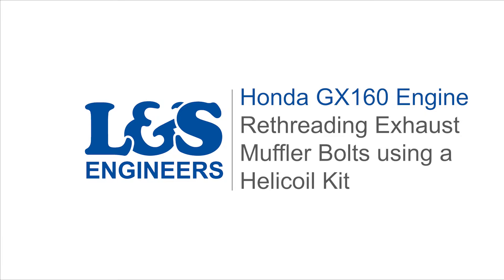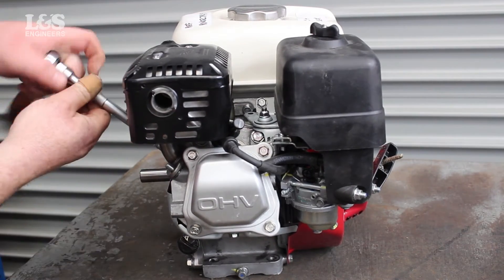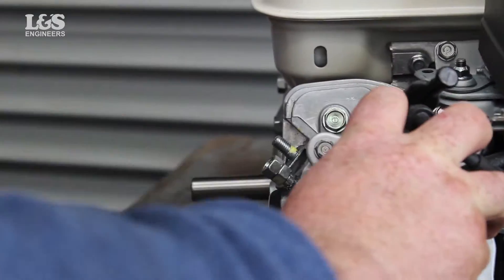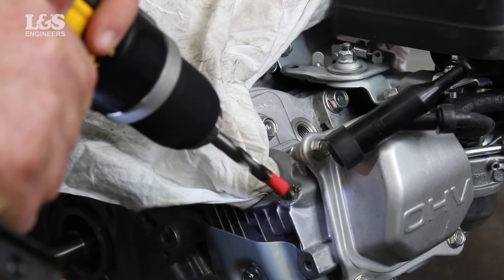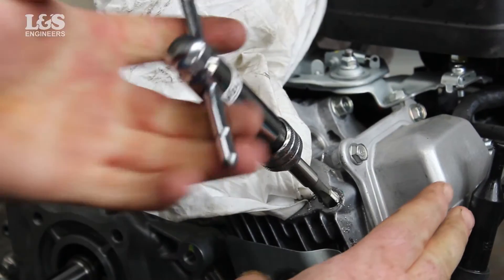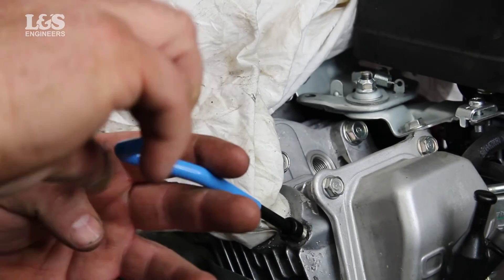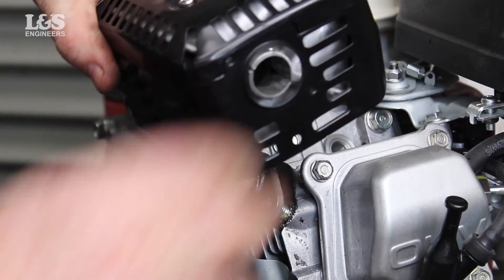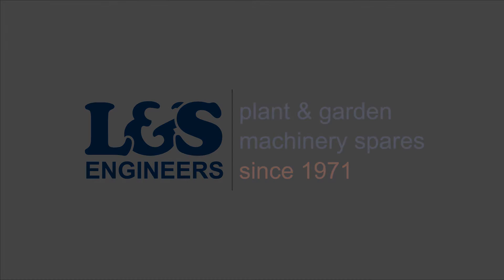Repairing Damaged Bolt Threads on a Honda GX160 Exhaust Muffler using a Helicoil Kit | L&S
In this video, we show you how to repair damaged threads on a honda GX160 exhaust muffler using a M8 X 1.25mm helicoil kit.  Click here for a full list of parts, tools & transcript!

Transcript
Today we're going to show you an easy way to re-thread the holes in the cylinder head, connecting the exhaust on a Honda GX160 Engine using a M8 X 1.25mm Helicoil Kit.

As a machine vibrates and if bolts and screws are fastened too tightly or loosely, this can damage threads, which are vital to hold parts in place.

Firstly, to determine the size of the helicoil needed to re-thread, you will need to use the bolt to work out the diameter.

As a top tip, a simple and cost effective way to know how far to drill out a damaged thread is to measure the depth of the hole and mark this on the drill.

Then drill out the damaged thread with a power drill and the drill bit provided using the 8.3 HSS.

You may also want to clear all the excess shavings using maintenance spray.

Using the tapping tool and a ratchet to cut the new threads, you will need to make sure you are placing the tool in straight, you can also use a recommended cutting oil to lubricate the tool.

Clear the hole again using maintenance spray.

When you have created new threads get the new insert on the installation tool and position the adjustable ring so that the tang is centred on the tang slot.
Wind the new insert in with a downwards pressure until below the surface.

To remove the tang at the end of the spring, gently tap this with the break tool provided.

That's how you re-thread the holes in the cylinder head, connecting the exhaust on a Honda GX160 Engine using a M8 X 1.25mm Helicoil Kit.